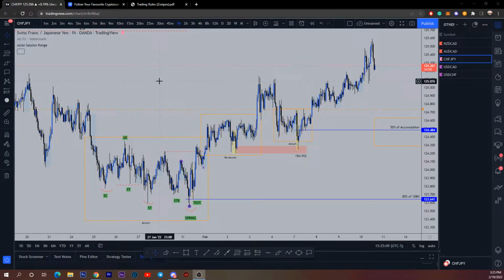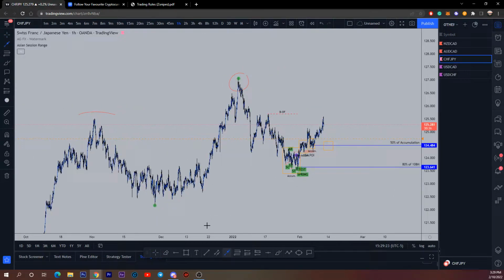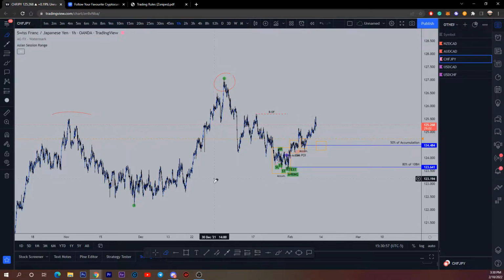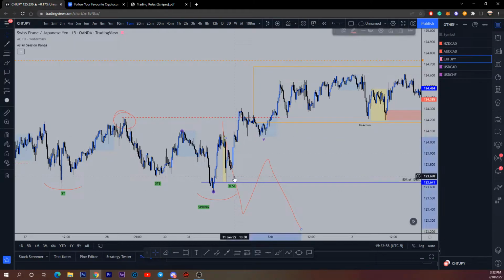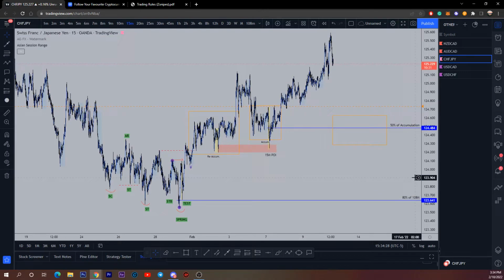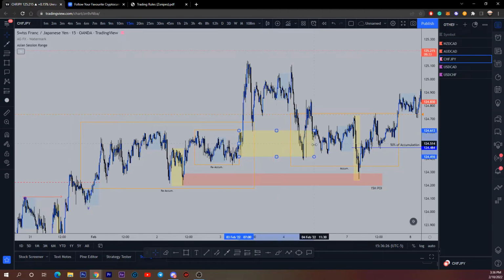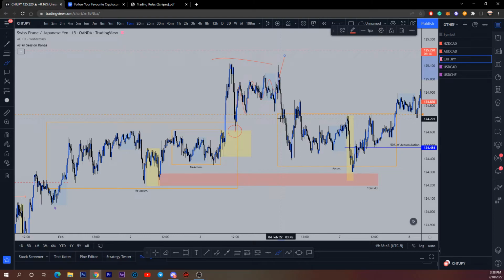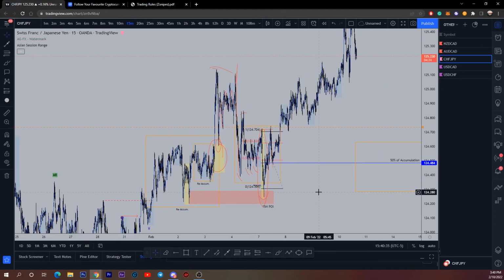CHOOSING THE BEST POIs FOR ENTRIES IN FOREX! SMART MONEY CONCEPTS & WYCKOFF